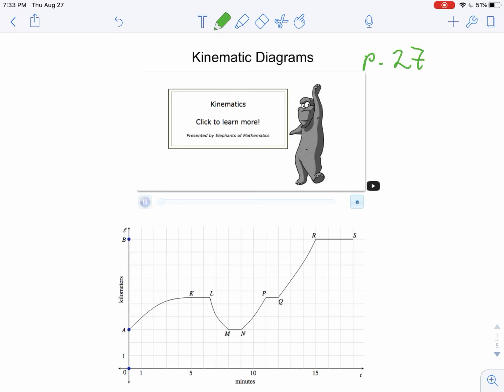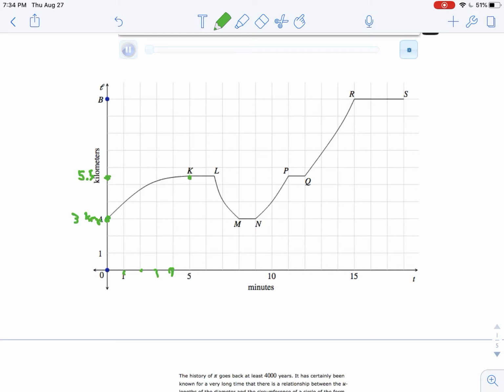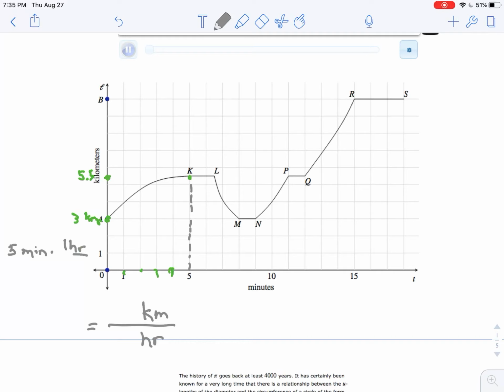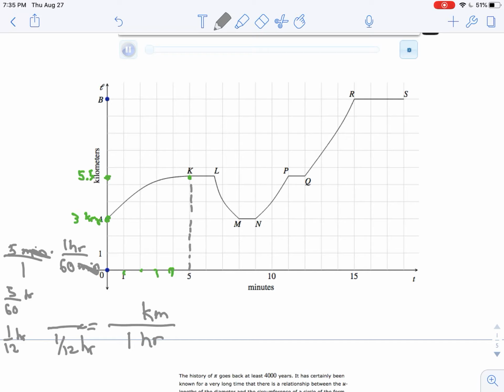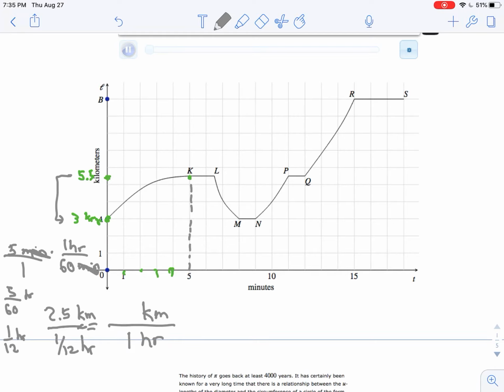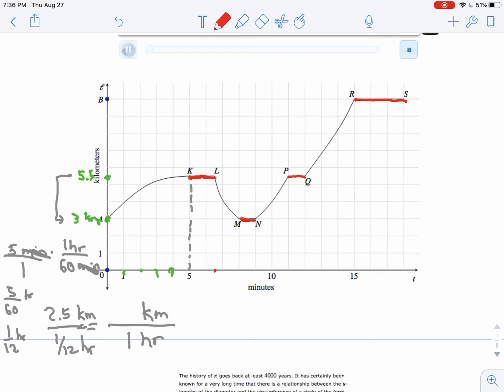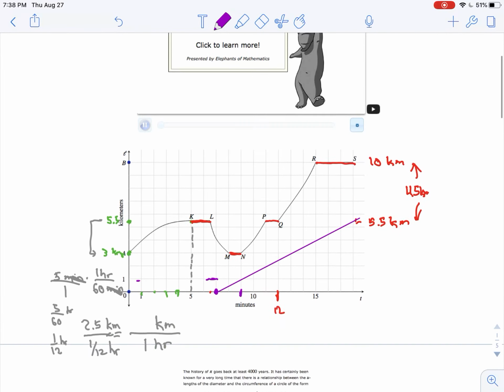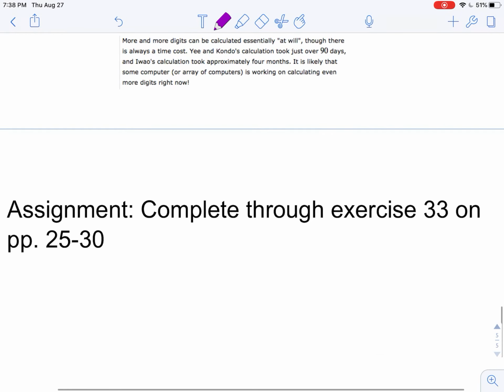Kinematic diagrams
Covers problems 29-33 on pp. 25-30 in Chapter 13